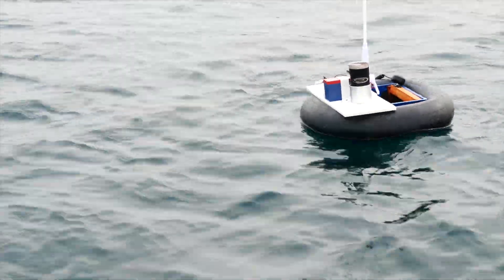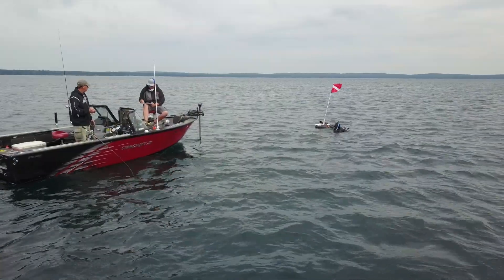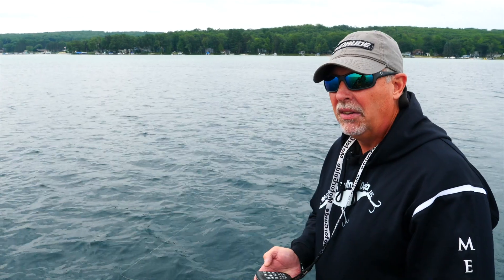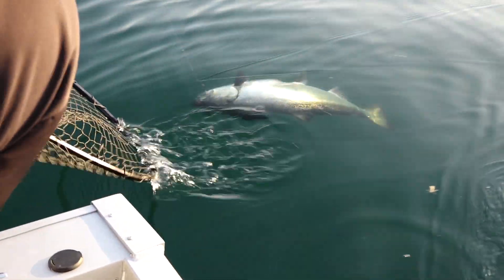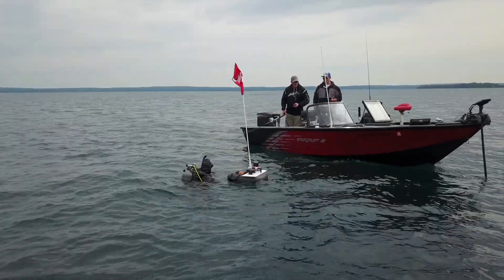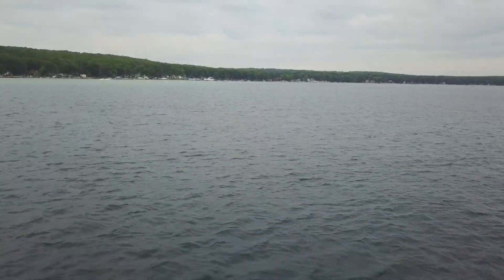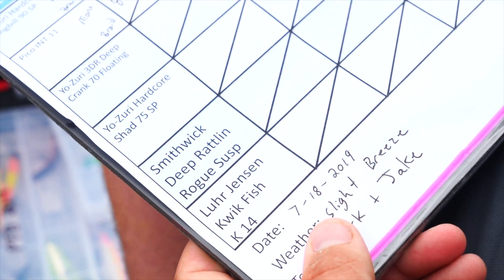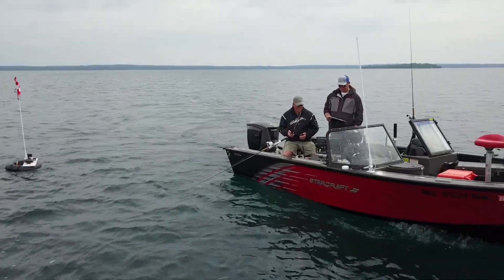Using Precision Trolling Data for Crankbait Trolling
The Precision Trolling Data phone app is the ideal tool for determining how deep popular crankbaits and diving devices will fish on various lead lengths and line diameters. This comprehensive app contains  more than 850 Dive Curves for popular lures and trolling hardware.